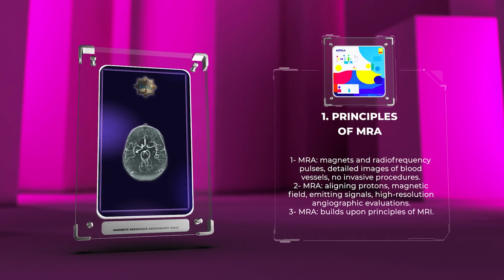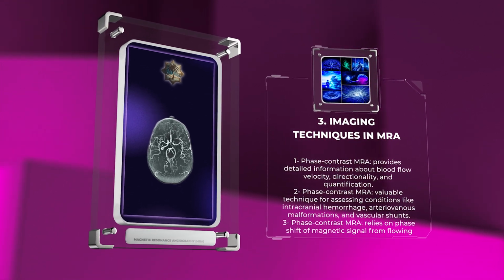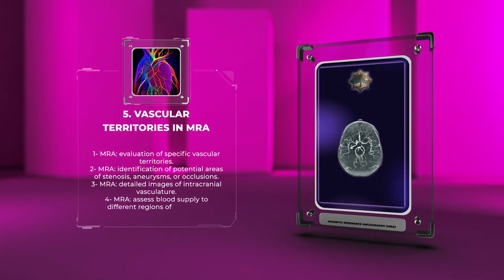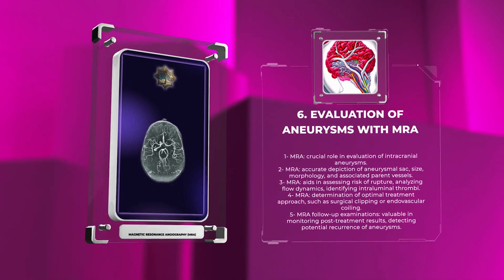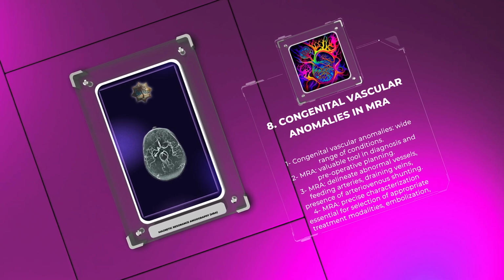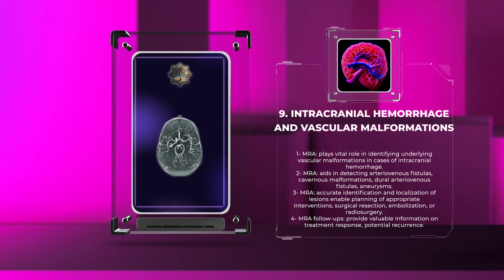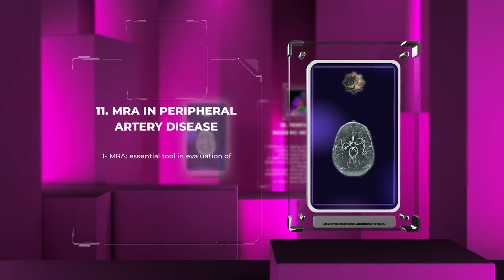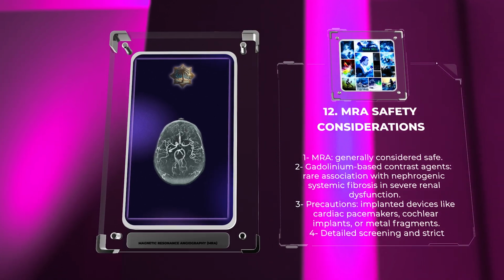Magnetic Resonance Angiography MRA